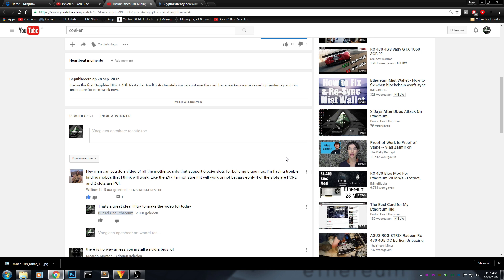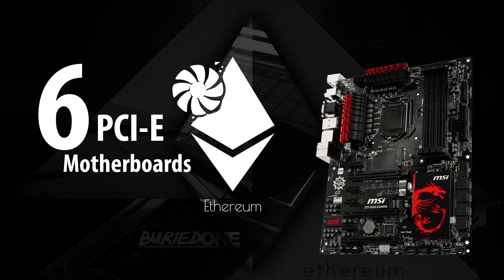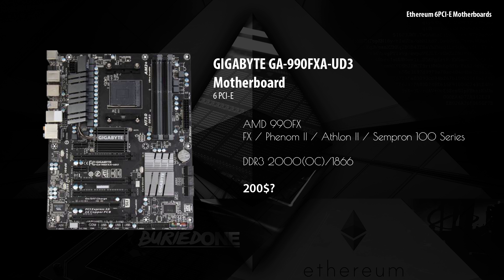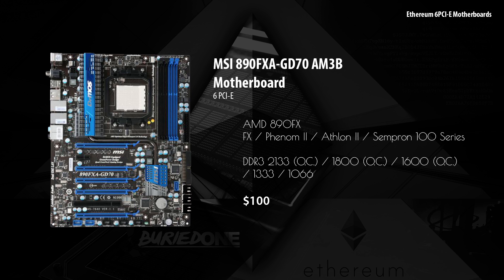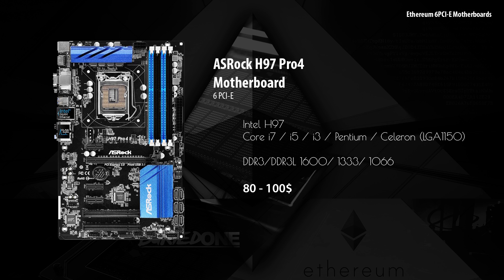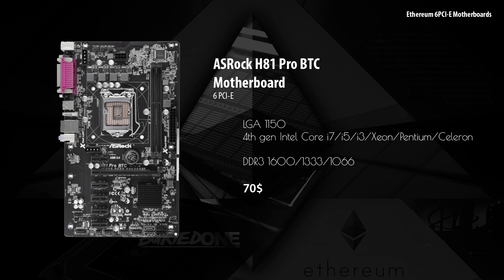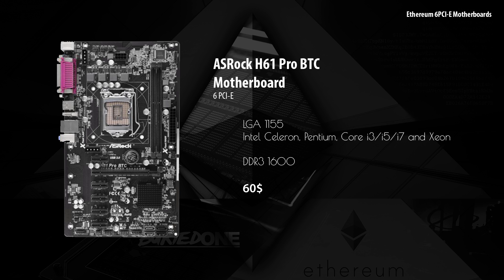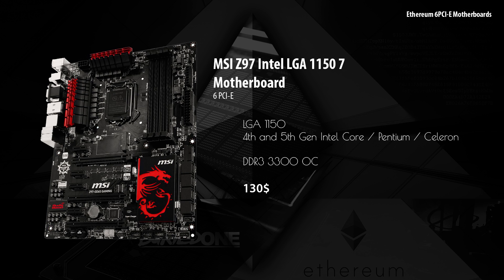Best 6PCI-E Motherboards For Mining Rigs.